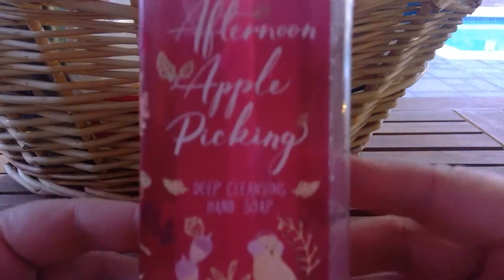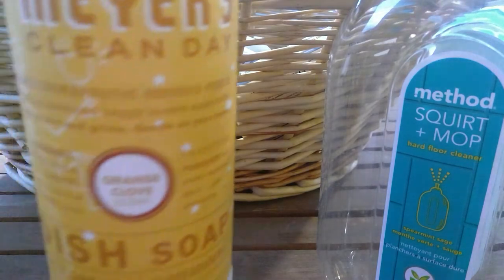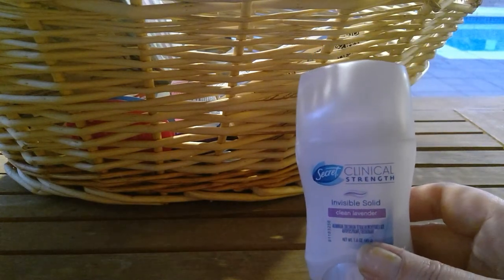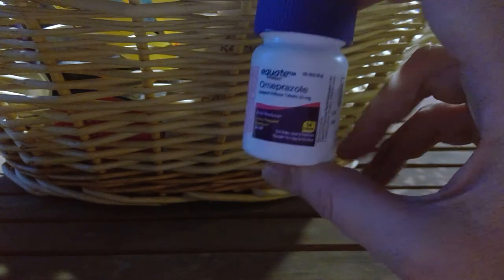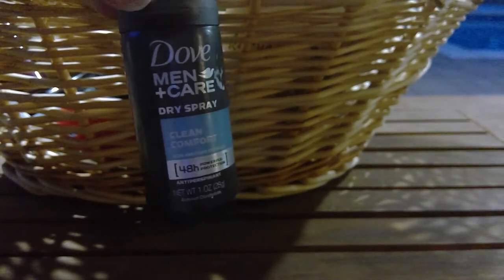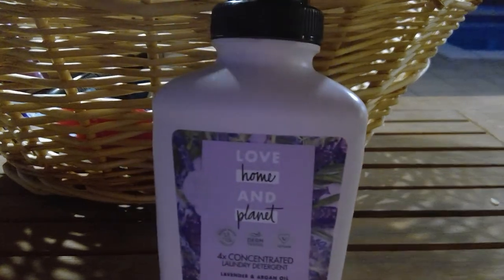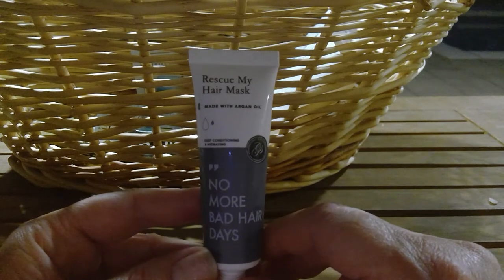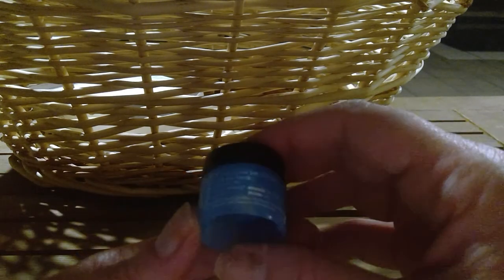Trash Talk March 2020, Let us talk about my Bath, beauty and random household empties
I am so sorry that this video cut out!! HOWEVER, It was the end, I was just still overly chatty about the eye cream...
I did not think it was necessary to re film it, hope you understand. I appreciate you for taking the time to watch my small channel! Be well, Stay safe